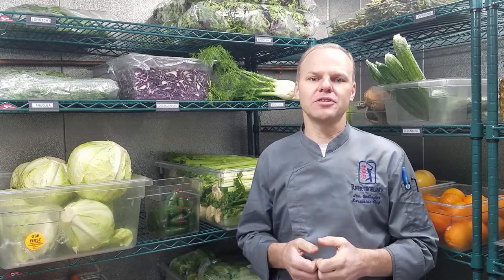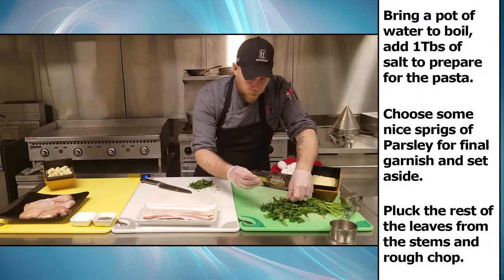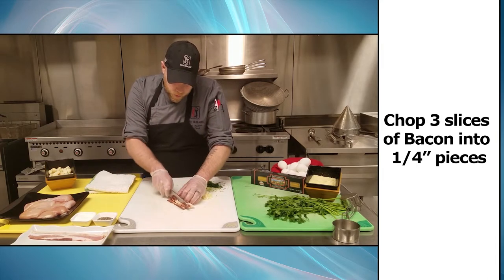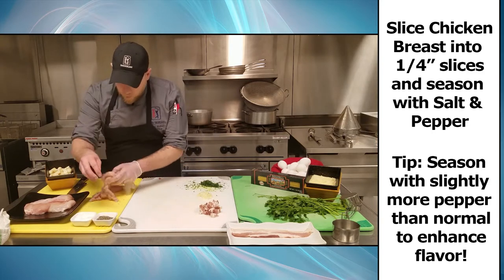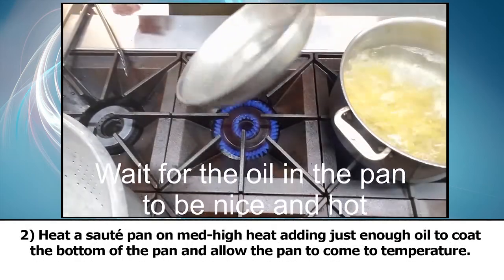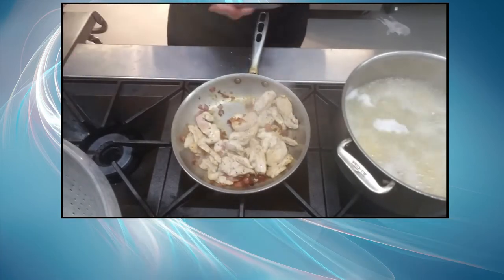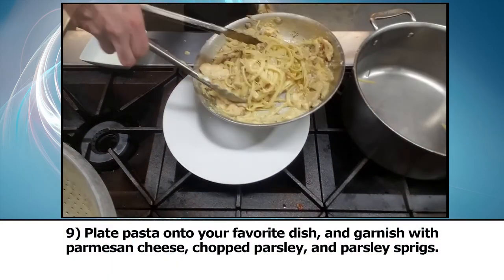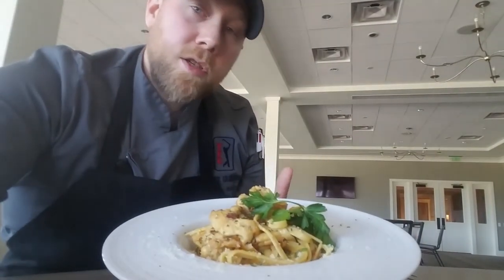Cooking from The Cabinet - Chicken Carbonara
Chef Kevin takes you on a culinary journey as we learn how to prepare the perfect Chicken Carbonara!